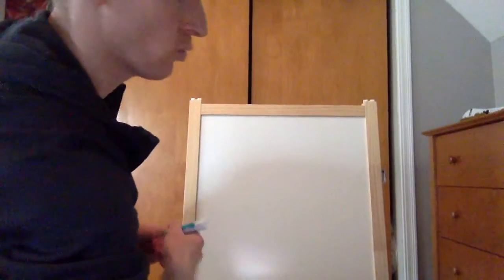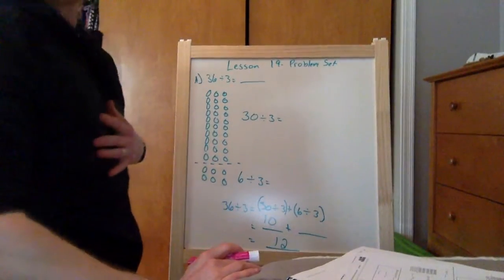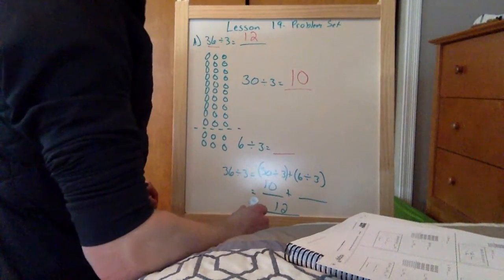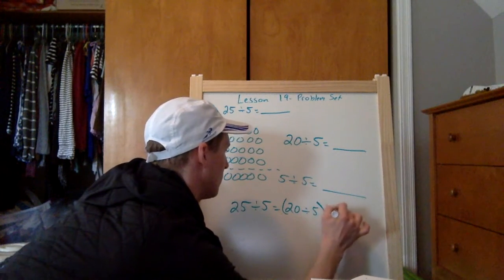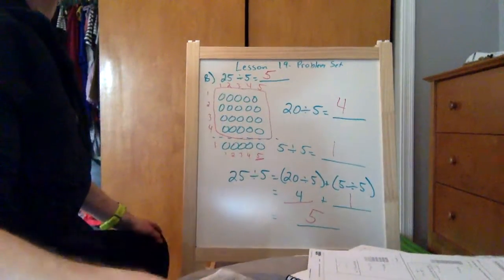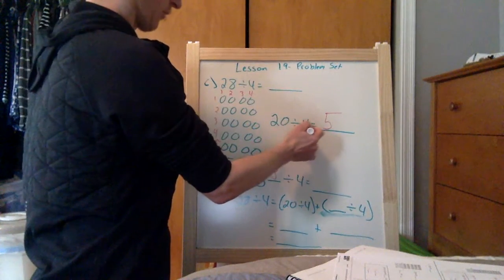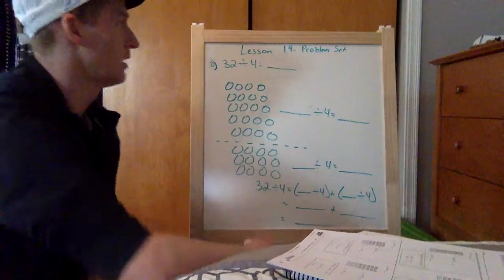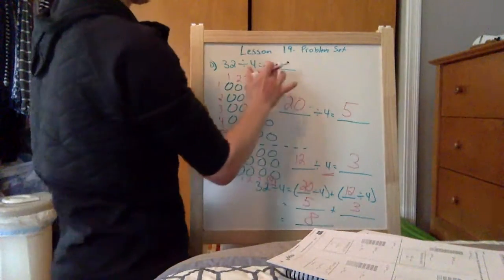Day 15-Math Lesson 19